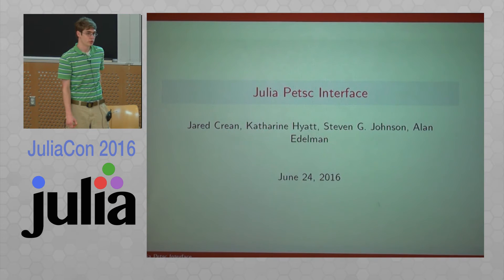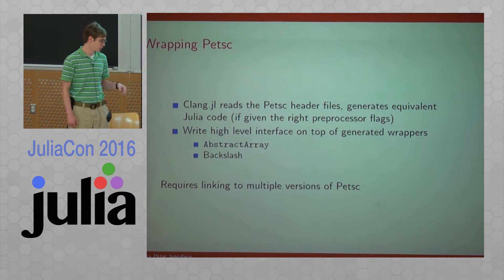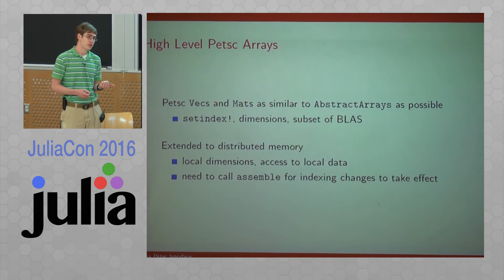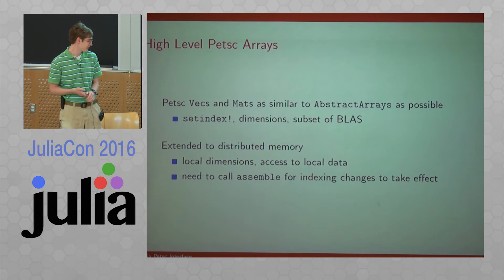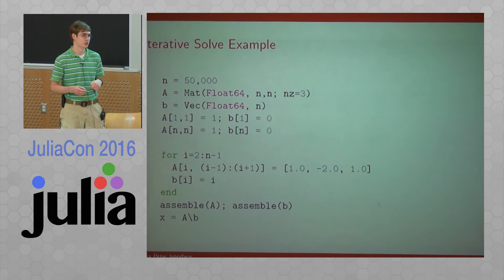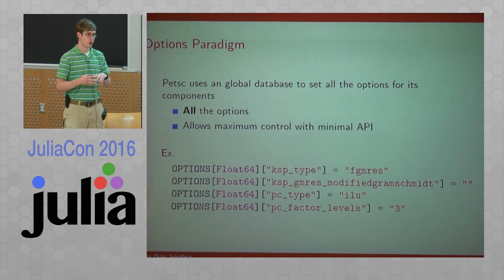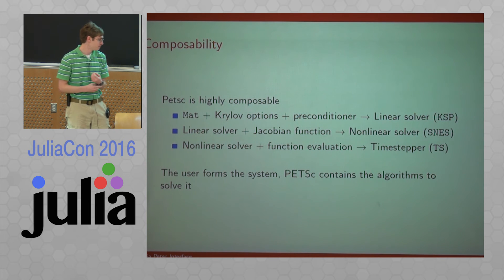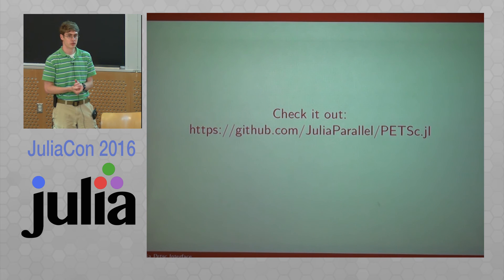PETSc.jl: Interfacing an Enormous C Sparse-Matrix Library | Jared Crean | JuliaCon 2016